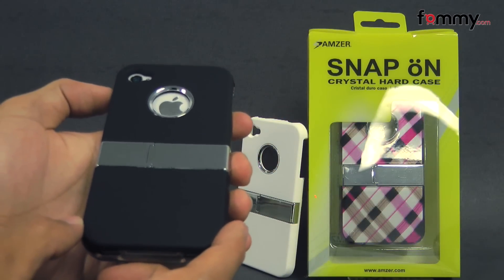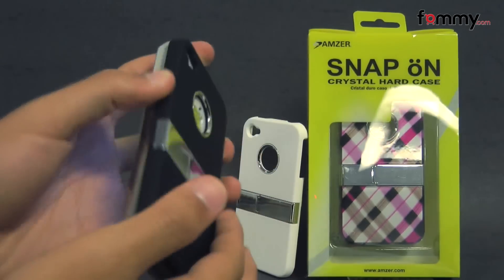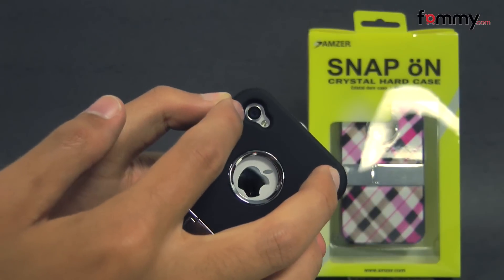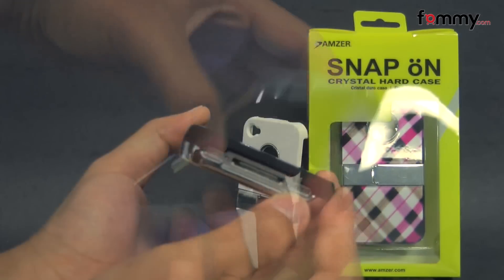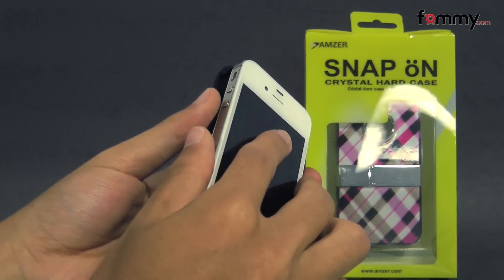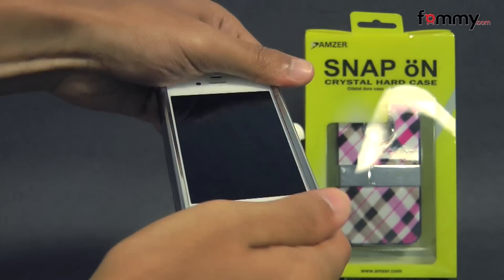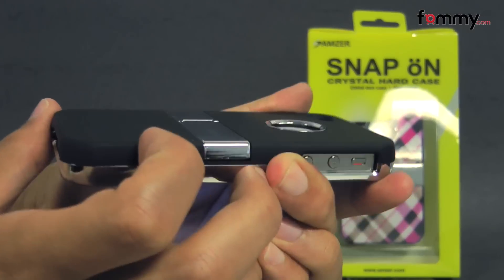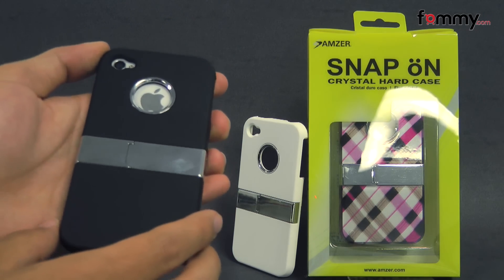Amzer Hard Shell Snap-On Case for iPhone 4/4S Review in HD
This Rubberized Chrome Finish Hard Shell Case gives you the best of both worlds. They are soft in touch but have a hard plastic shell for great protection for your new Device. The Rubberized Hard Shell case combines a hard plastic shell with a thin layer of soft rubberized material giving your iPhone 4/ 4S a great stylized look with the safeguard of solid protection. The smooth surface provides you with a lasting grip on your iPhone 4/ 4S and exact cutouts allow speedy access to critical controls. This Keeps your handset protected and free from scratches. Designed specifically for your Device, hugging every curve, it will safeguard your iPhone 4/ 4S without adding extra bulk with Kickstand. So say good-bye to accidental bumps and scratches on your Device. Protecting your new device has never been this easy. Get your Hard Shell Case for your iPhone 4/ 4S today!

Good News:
Fommy also going to launch iPhone 5 Accessories and Cases check this out